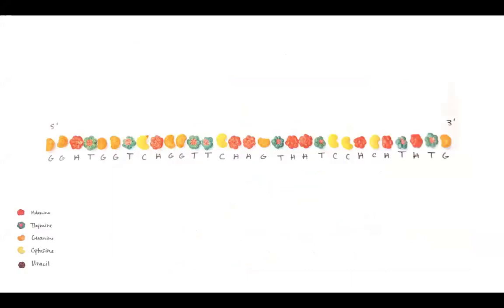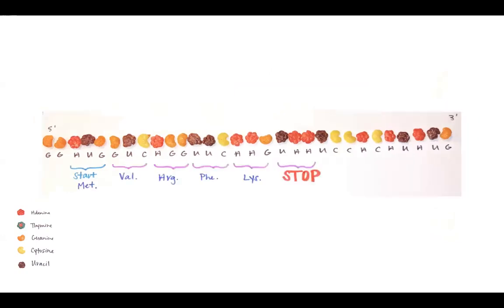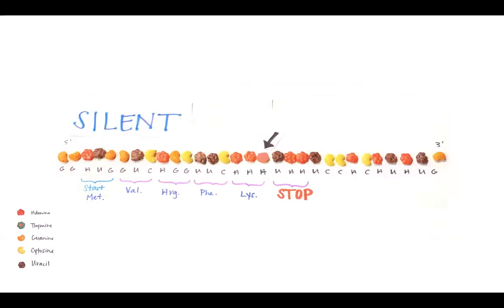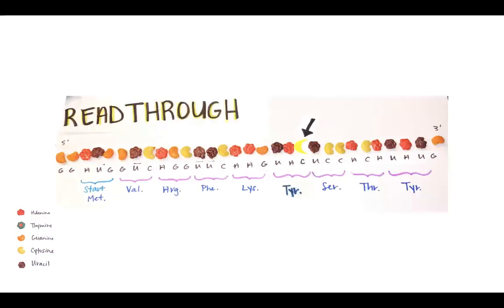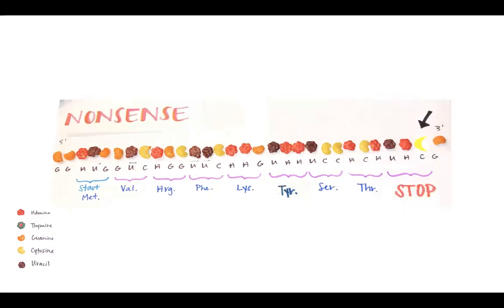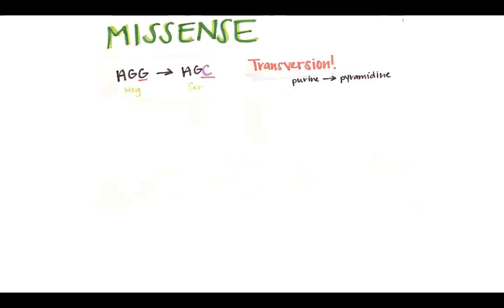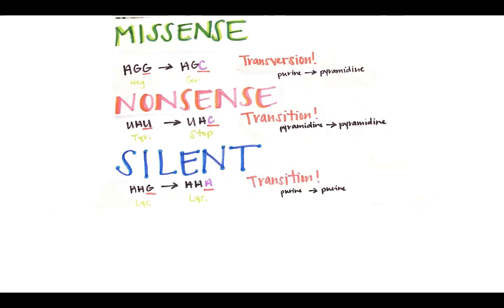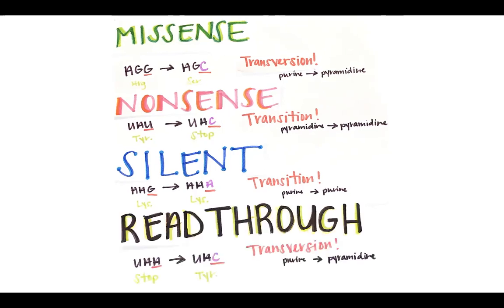DNA Translation & Point Mutations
NC State GN 311 - Spring 2021
Module 5 Mini Exam Video
Prompt #1

WILD-TYPE:
5' GGAUGGUCAGGUUCAAGUAAUCCACAUAUG 3'

MISSENSE:
5' GGAUGGUCAGCUUCAAGUAAUCCACAUAUG 3'

NONSENSE:
5' GGAUGGUCAGGUUCAAGUACUCCACAUACG 3'

SILENT:
5' GGAUGGUCAGGUUCAAAUAAUCCACAUAUG 3'

READTHROUGH:
5' GGAUGGUCAGGUUCAAGUACUCCACAUAUG 3'